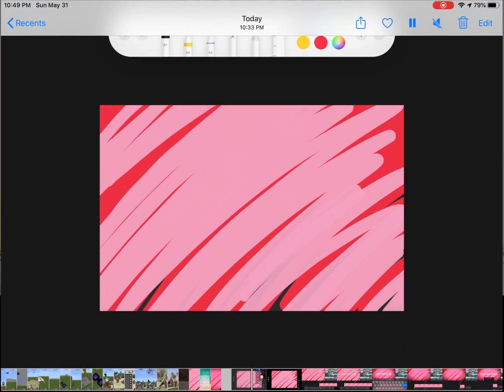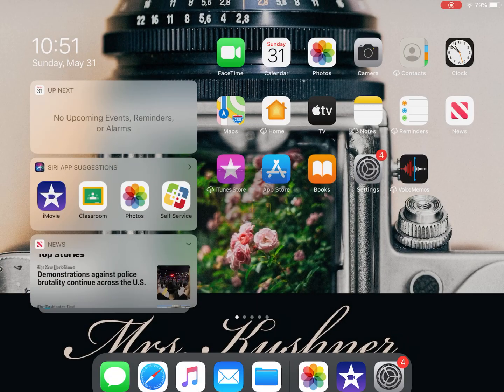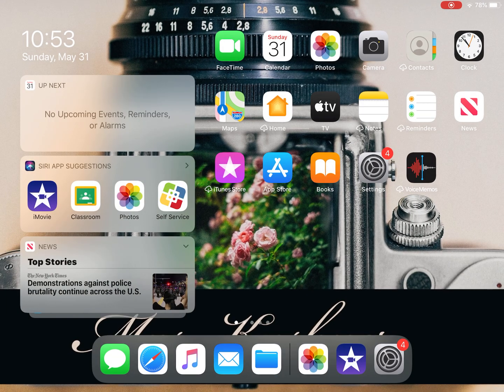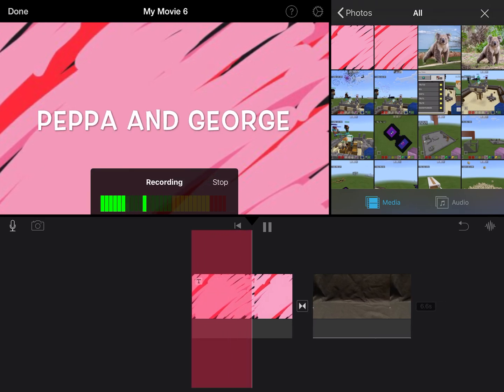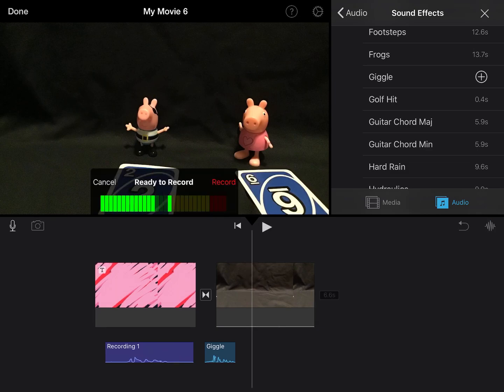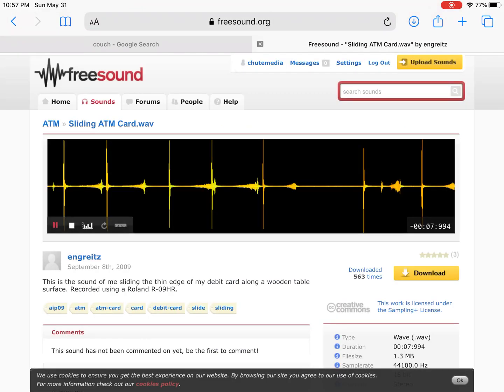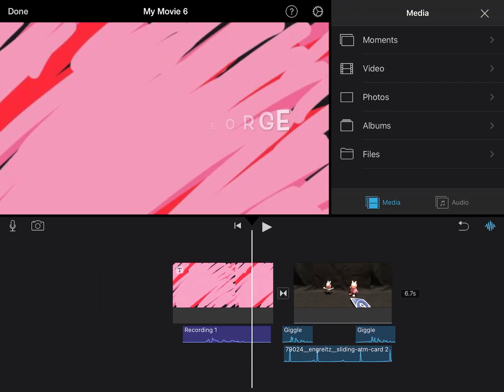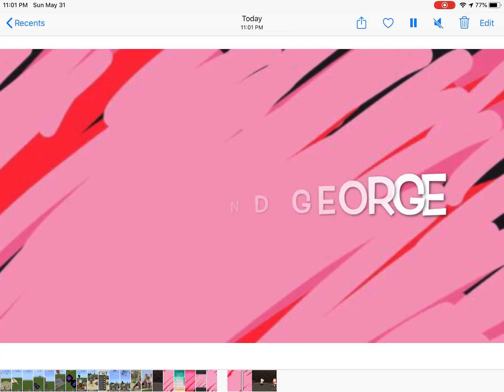Adding Sound and Titles to your Stop Motion Animation in iMovie